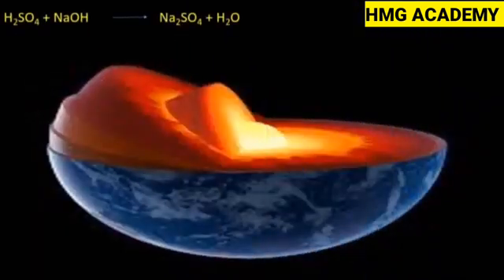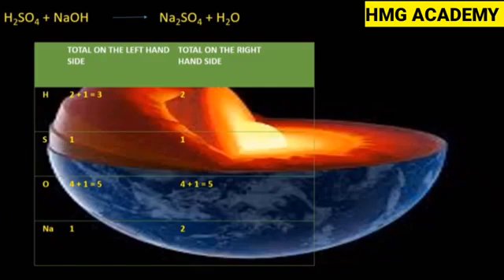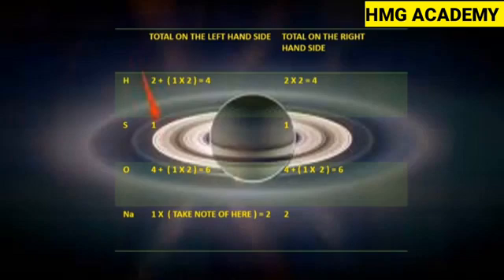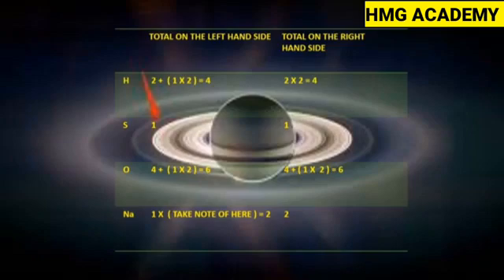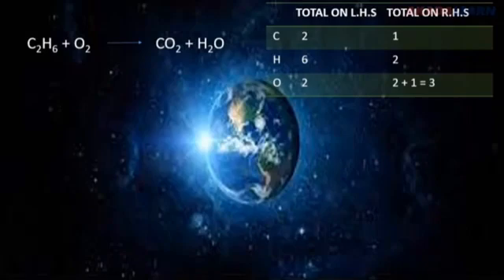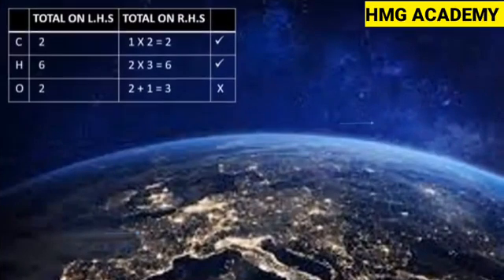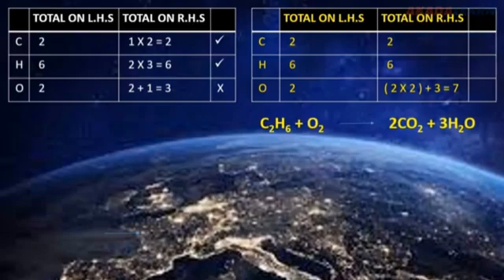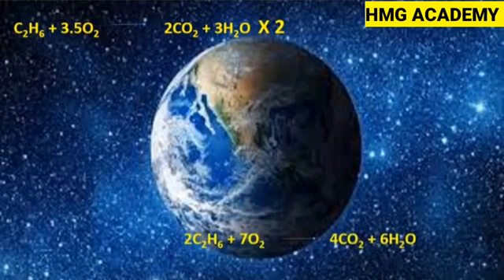SSS 1 CHEMISTRY BALANCING CHEMICAL EQUATIONS